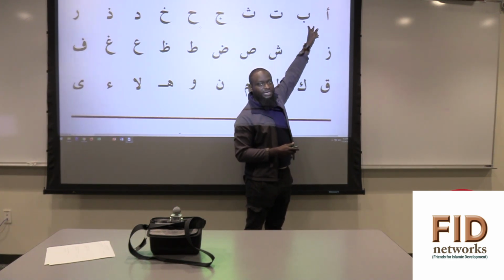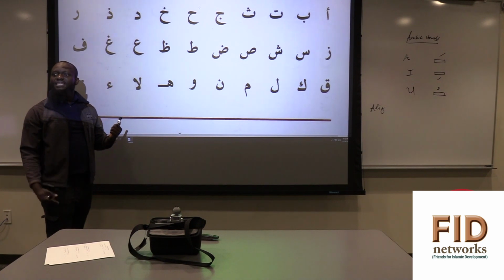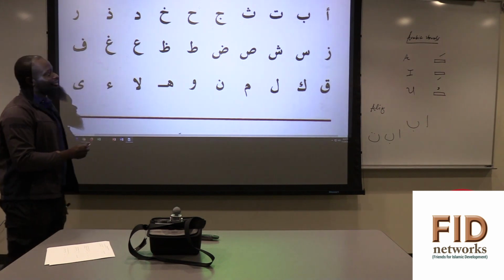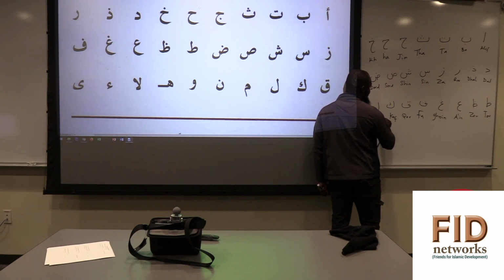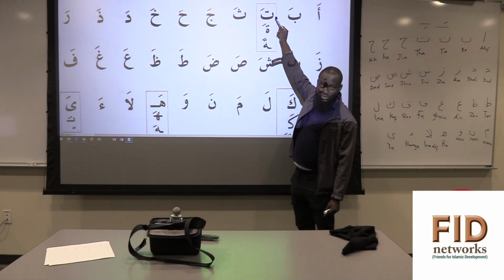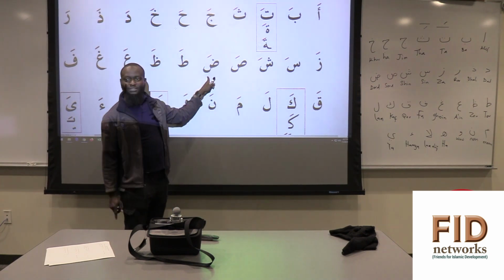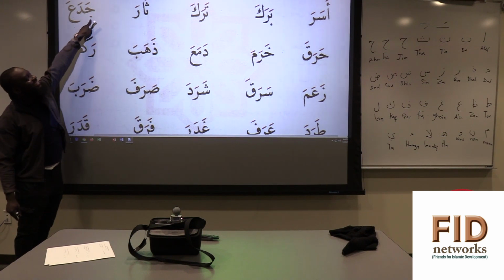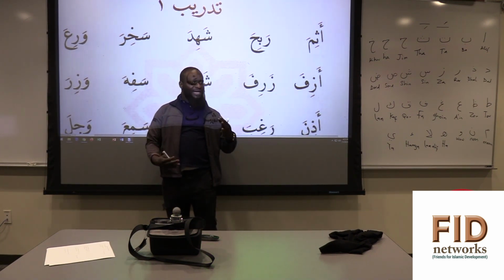Lecture 1: Arabic Language For Beginners | Brother Mubarak Ukashat | Facilitator, USA.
Introduction to Arabic alphabets, consonants and vowels.